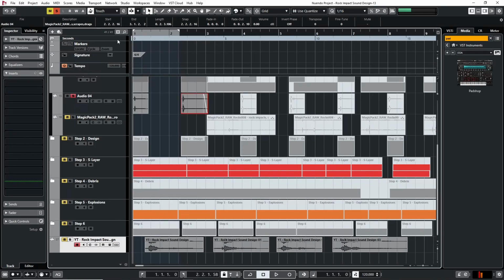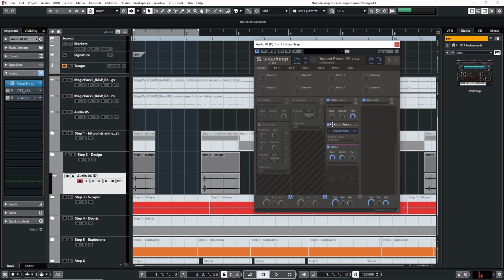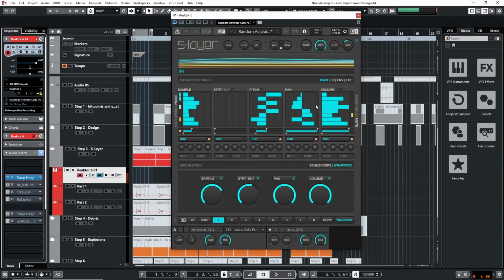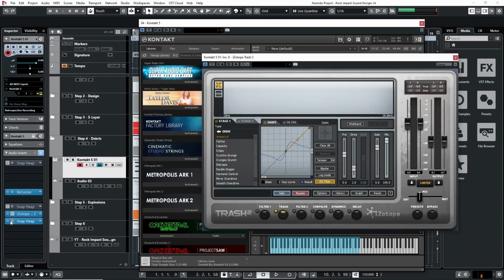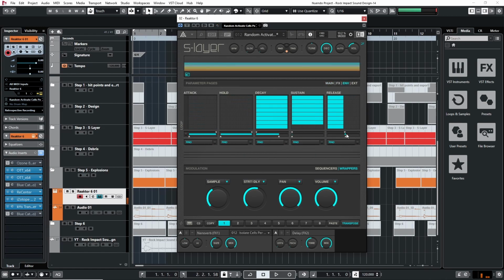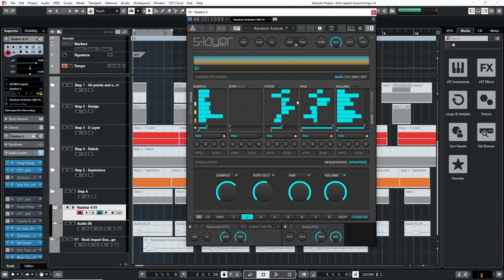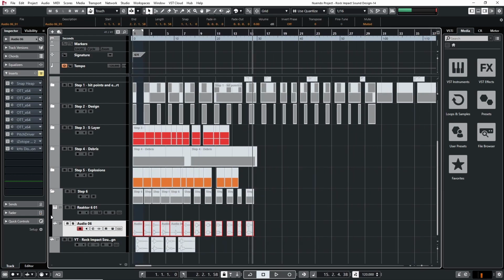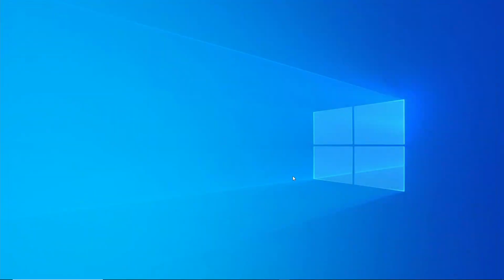How To Make A Rock Impact Sound Effect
In this video, I demonstrate how I created various rock impact sound effects.

0:00 - Intro
0:44 - Step 1: Recording Rock Sounds
1:54 - Step 2: Designing Rock Sounds
4:47 - Step 3: Layer Everything Together In S-Layer
7:30 - Step 4: Designing Debris Sounds
9:36 - Step 5: Designing The Explosion Pt.1
13:09 - Step 6: Designing The Explosion Pt.2
17:11 - Step 7: Putting It All Together With Soundweaver
19:44 - Free Sound Effects In The Description Below!